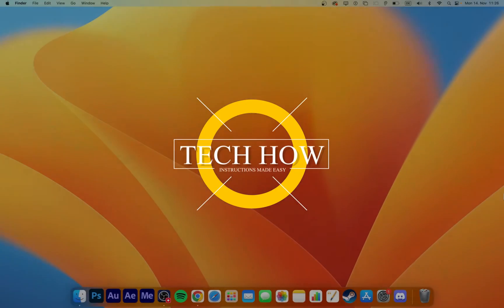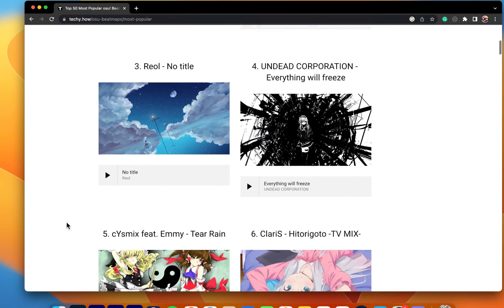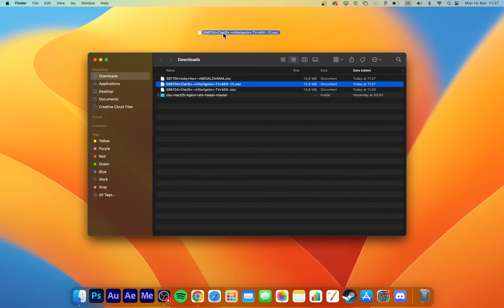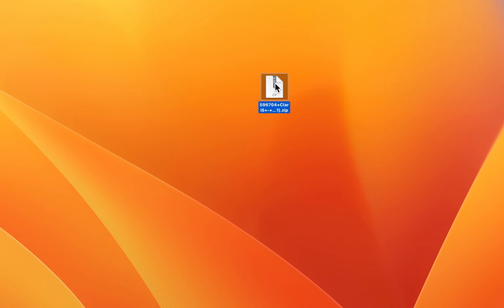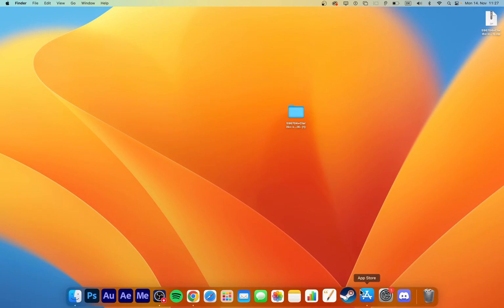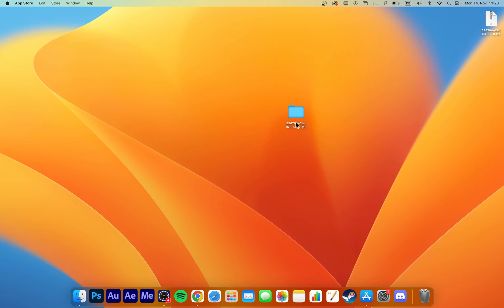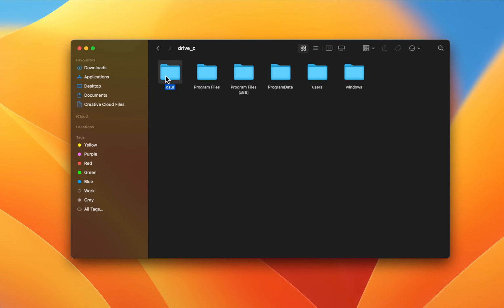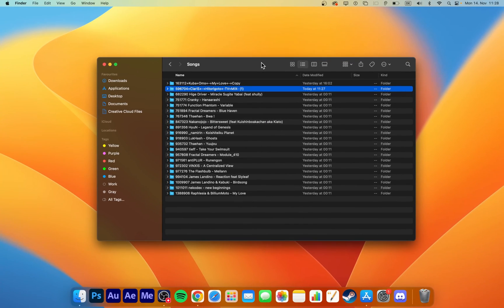osu! - How To Install Beatmap Packs on Mac OS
A short tutorial on how to install beatmaps packs for osu! on your Mac.

Timestamps:
0:00 Introduction
0:14 Download Beatmaps
0:30 Rename Beatmap to ZIP
0:44 Unarchive Beatmap File
1:12 osu! Song Files
1:31 Copy Beatmap to Songs